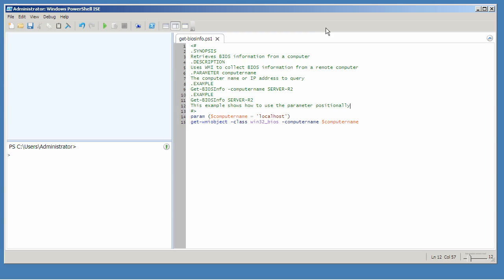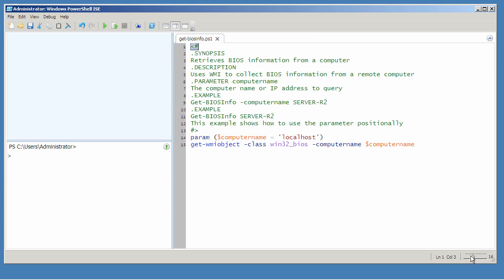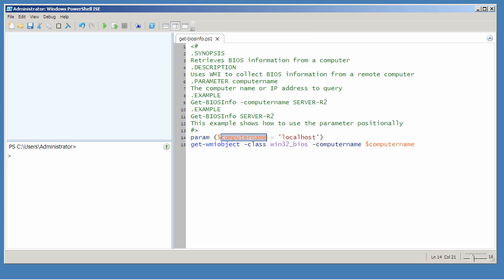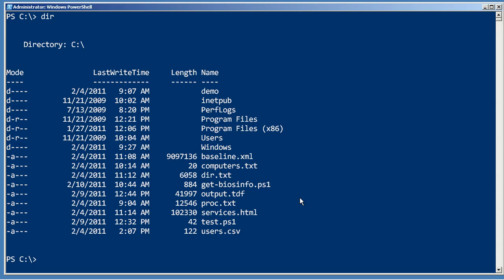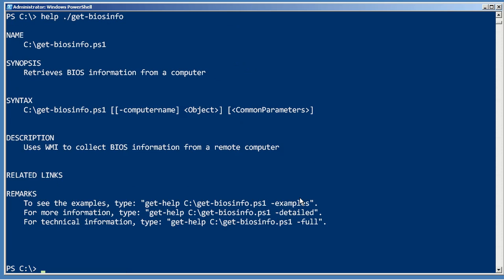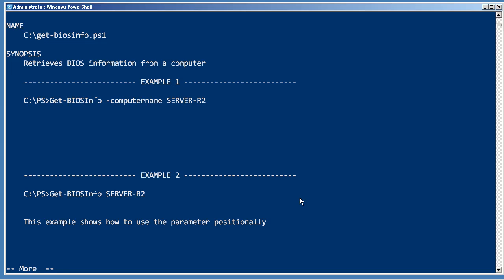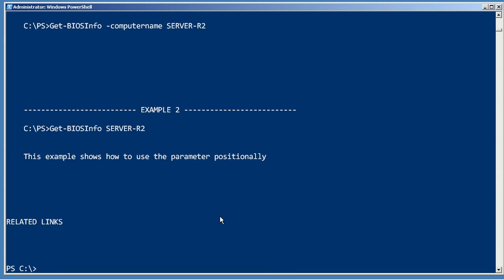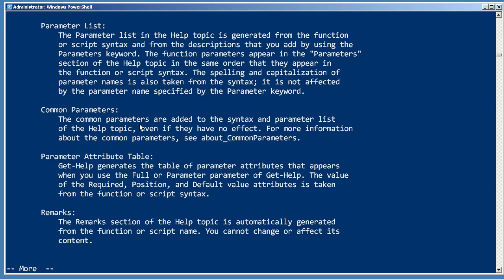Chapter 17 - Comment-Based Help.mp4